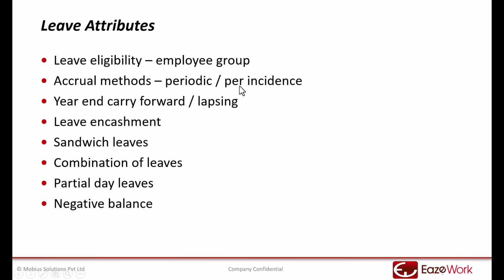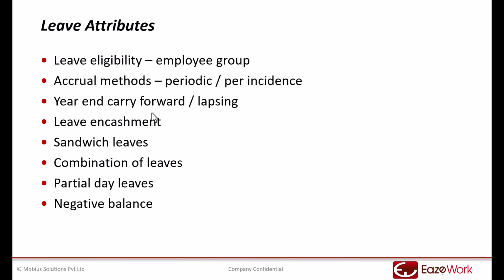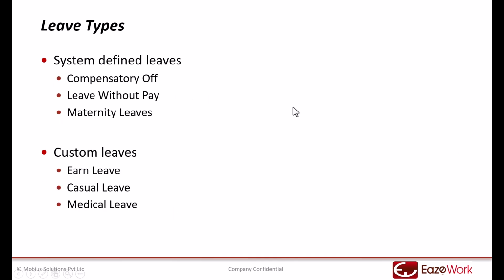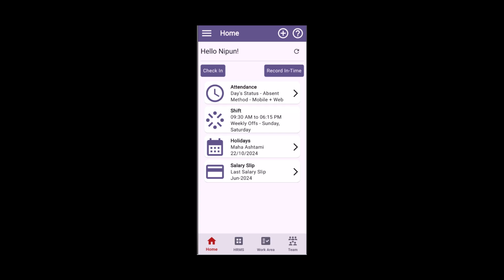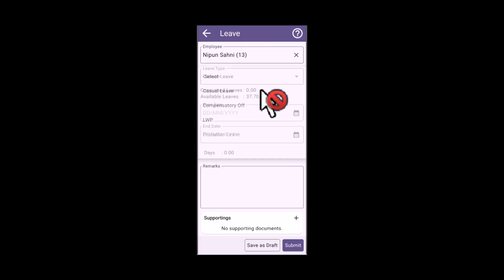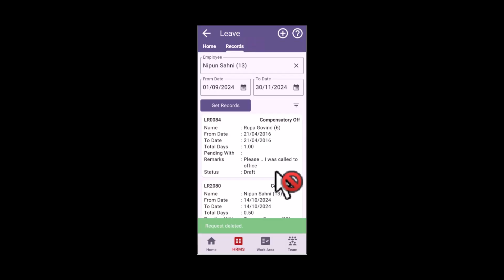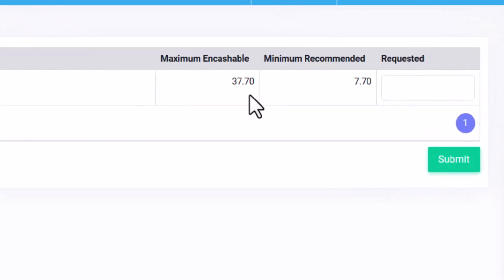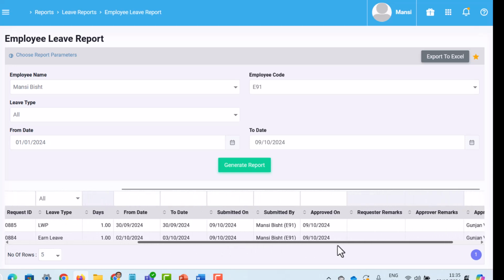Leave Management - EazeWork HRMS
In this demo we cover the basics of leave management. Attributes / features of a leave, year end carry forward, leave policy mapping, leave encashment, eligibility conditions for leave types. System leaves and custom leave creation.
For employees the details of how to manage all the aspects of leave process are covered.

0:00 - Introduction
0:45 - Leave attributes
4:07 - Leave types
4:57 - Reviewing leave balance
5:51 - Leave submission
7:07 - Review requests and leave withdrawal
8:24 - Leave encashment
9:35 - Leave reports